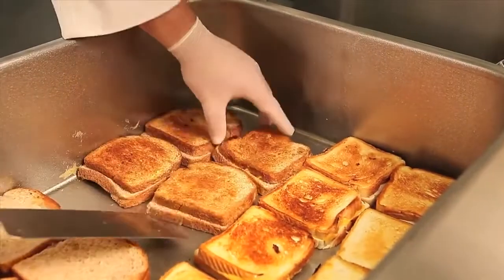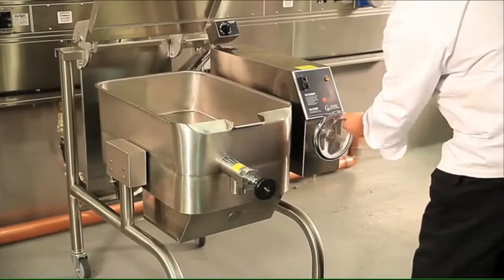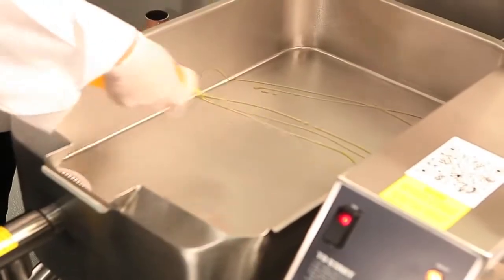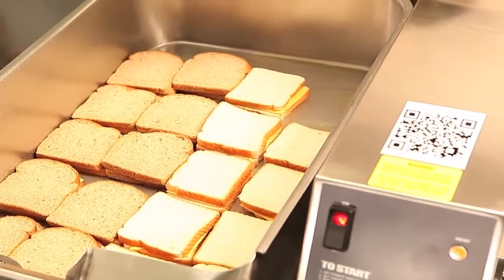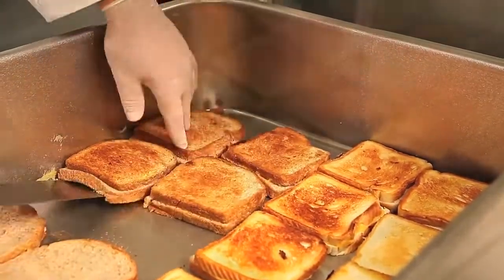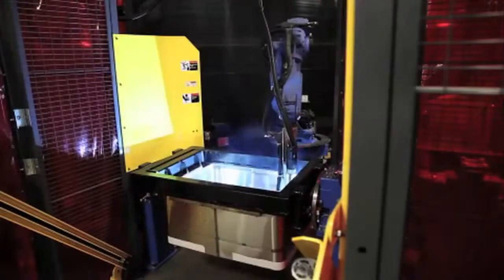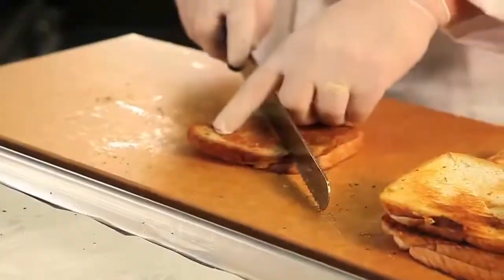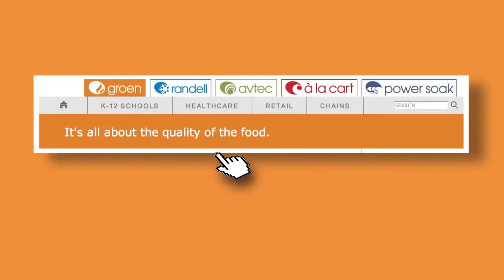GROEN - QSR Sandwich - Braising Pans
The Groen Eclipse braising pan features a precision thermostat for even heating, making large-batch cooking controllable, effective and easy!

Please note that our product offering is always evolving to best meet the needs of our customers.  As such, the models shown in this video may have been enhanced, changed, or discontinued after the video was filmed.  For information on the most up-to-date models available, please always